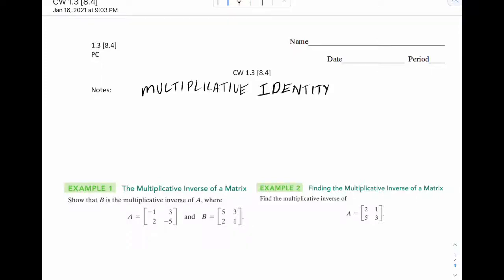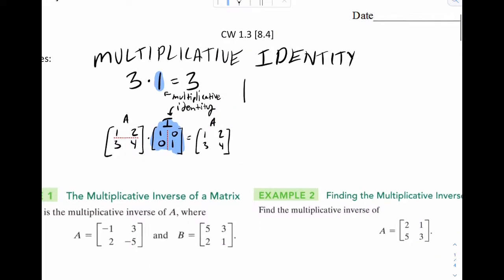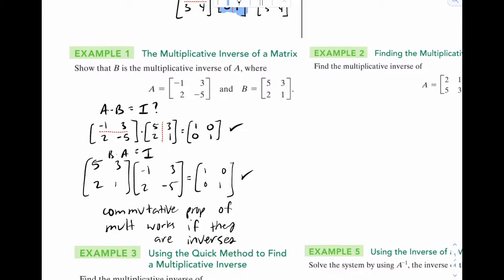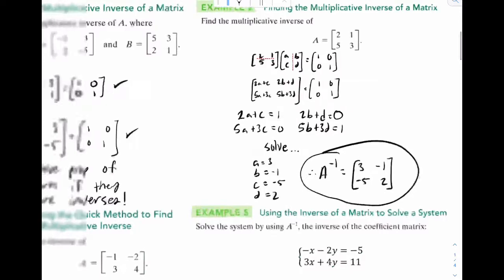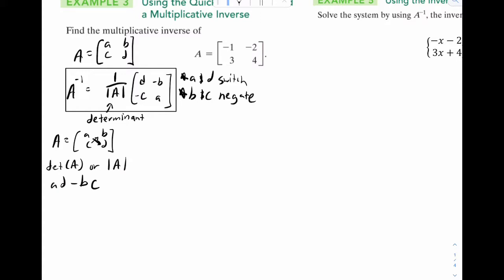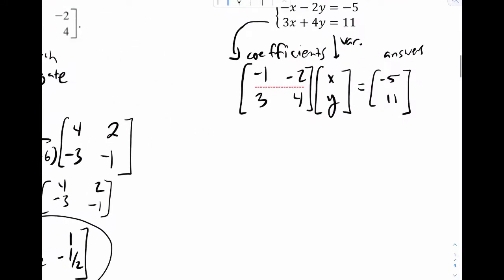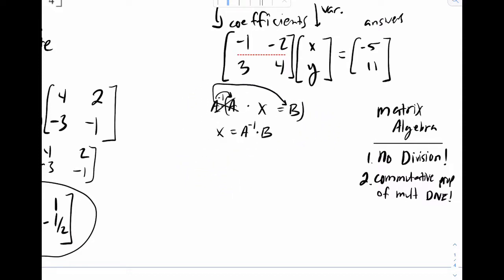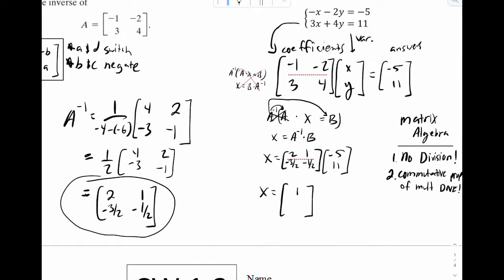PC S2 1.3